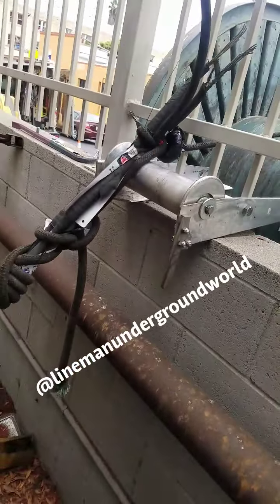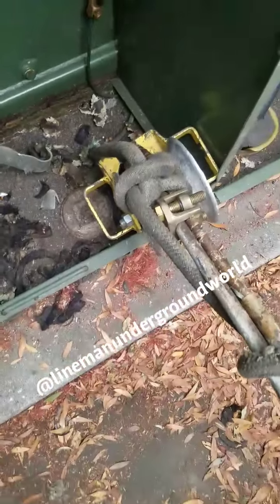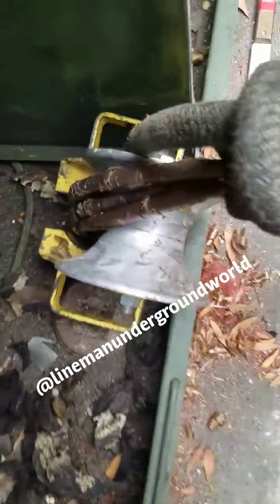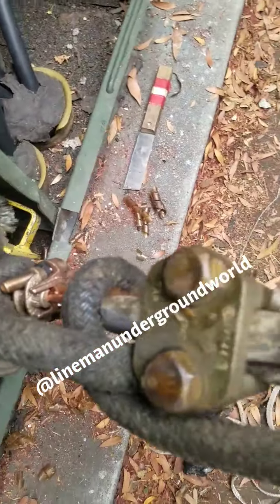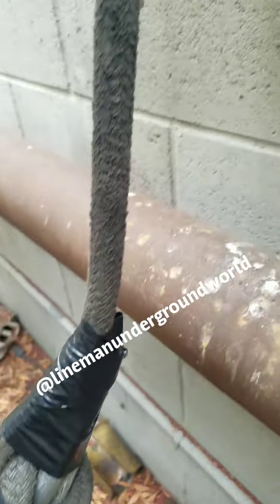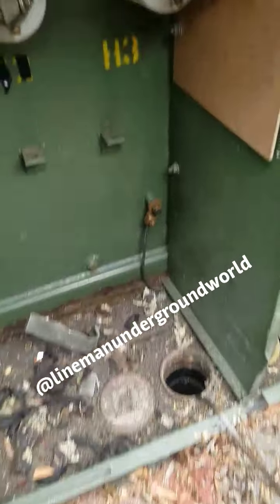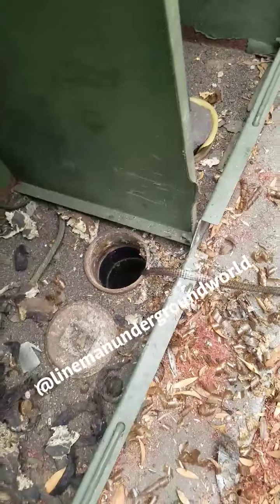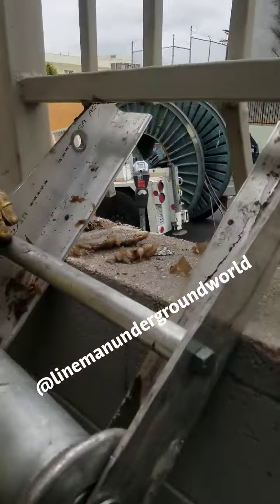4.8KV PILC CABLE REMOVED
Cable blew up the duct and the was no padmount transformer hole for extra cable to use so we replaced straight to the terminals